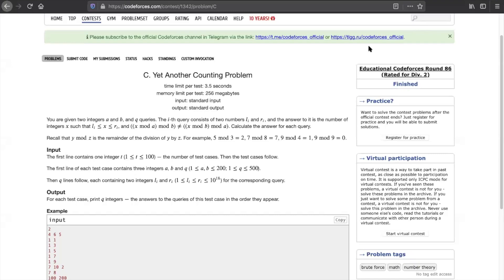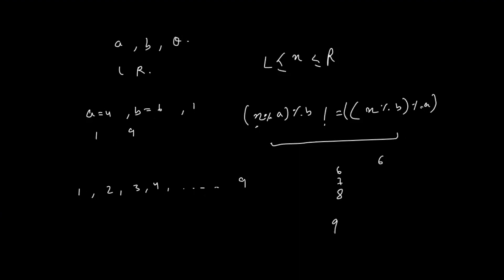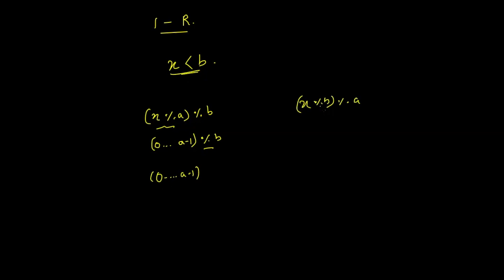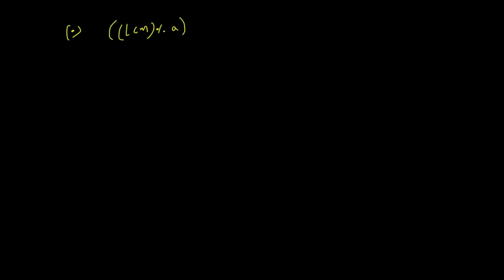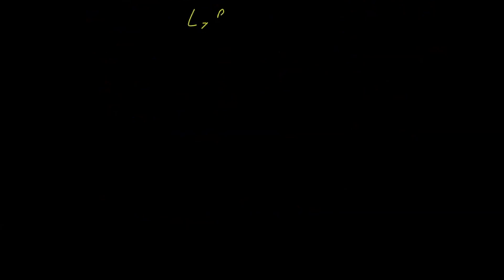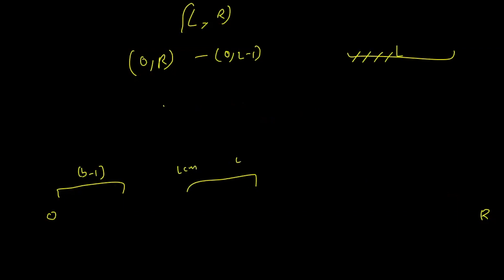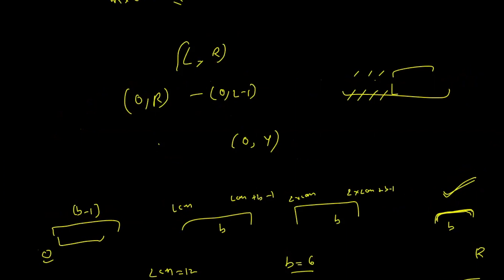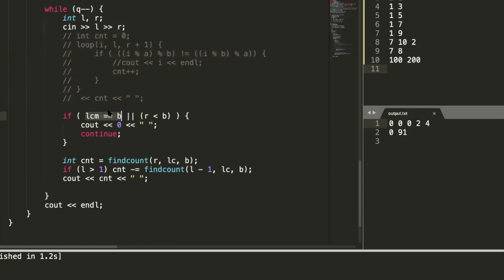Codeforces Educational Round #86 | Yet Another Counting Problem | Watch till Code explanation